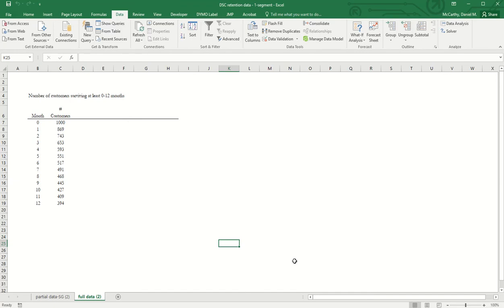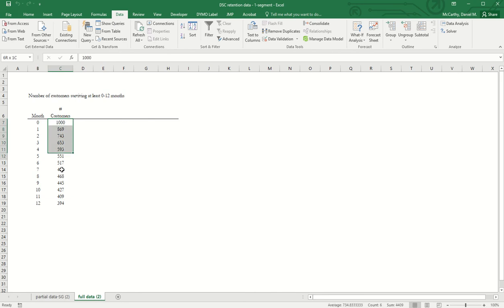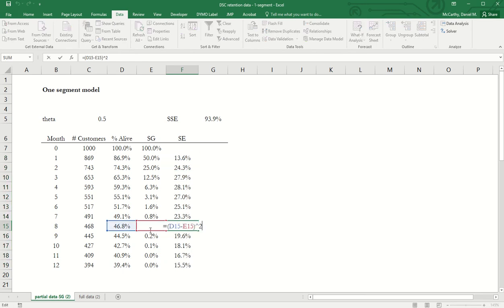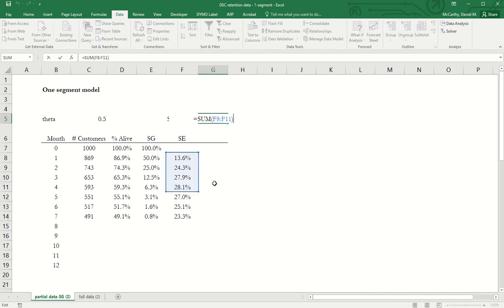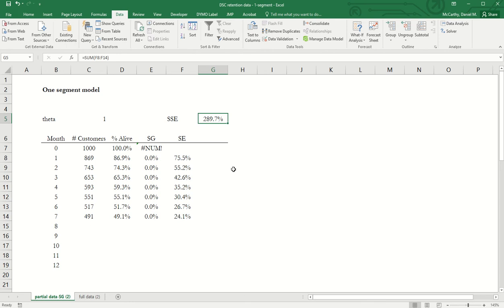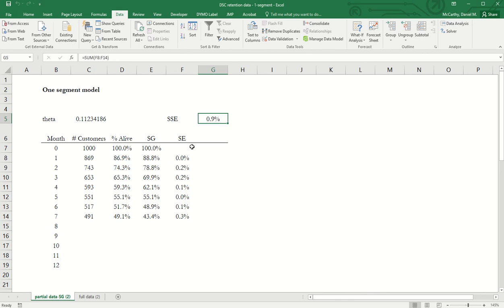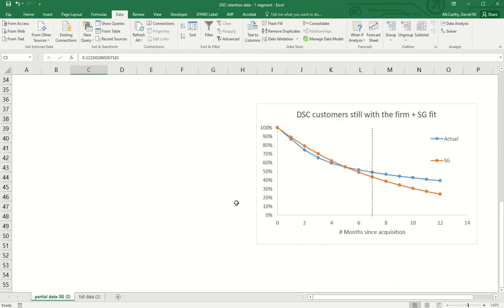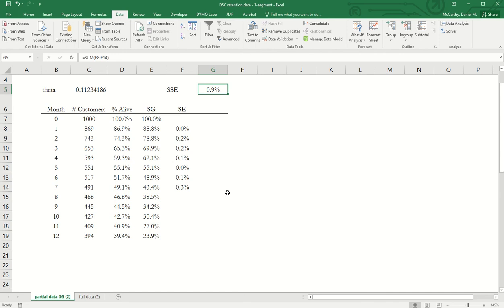Fitting a one segment shifted geometric model to retention data in Excel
In this video, I show how to fit a basic one segment shifted geometric (SG) model to retention data in Excel, estimating the model via nonlinear least squares (NLS).